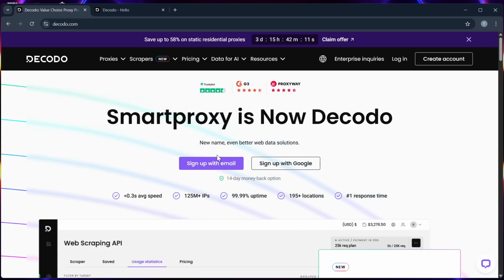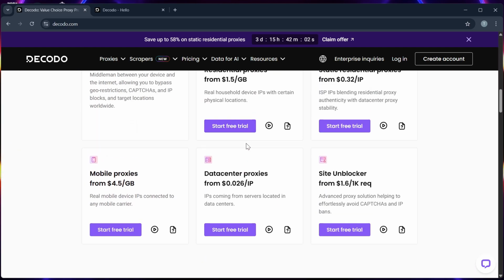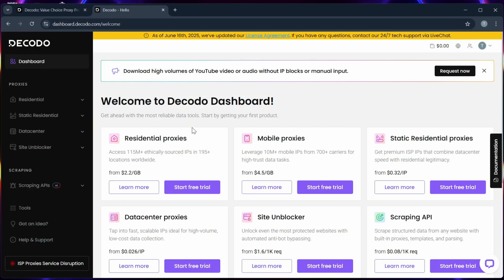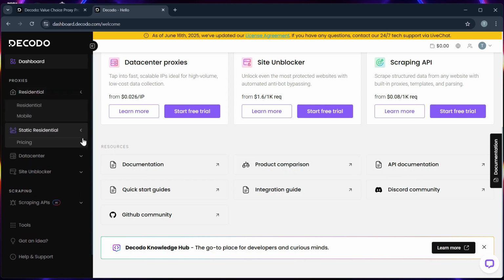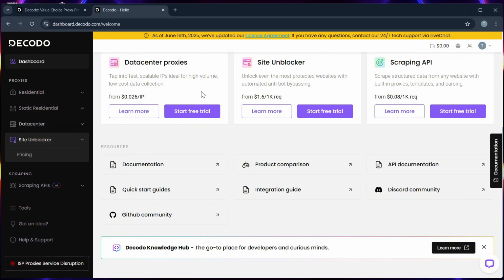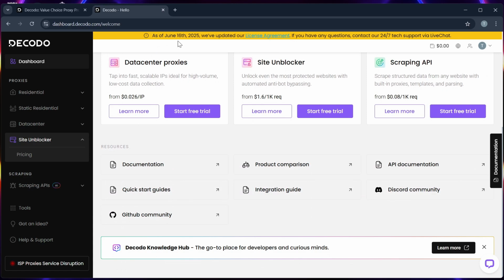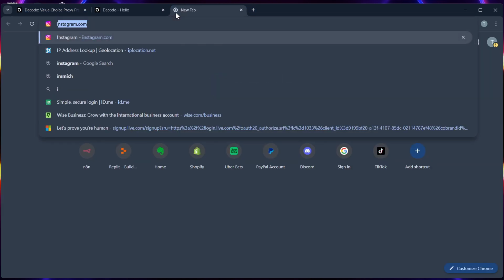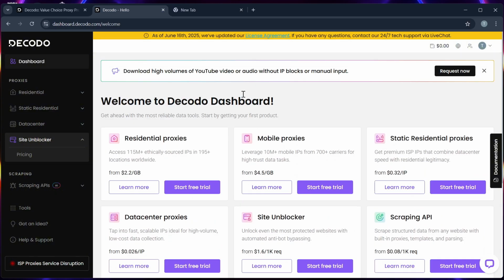NEW! How to Set Up and Use Residential Proxies In 2025! (FULL GUIDE)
Learn how to set up and use residential proxies the right way in 2025 with this full, easy-to-follow guide. Whether you're into web scraping, sneaker botting, ad verification, or secure browsing, this video will show you how to choose a reliable provider, configure your proxy settings, and avoid detection. Perfect for beginners and pros who want to stay anonymous and efficient online.